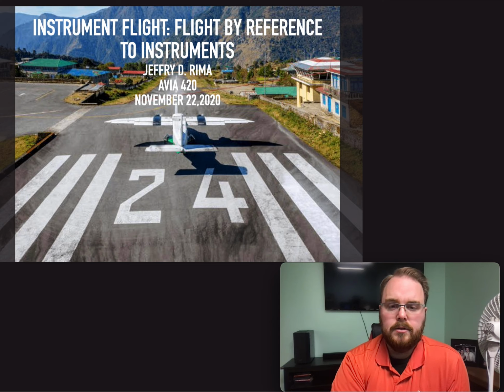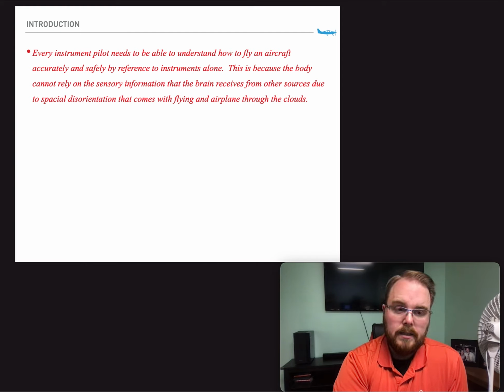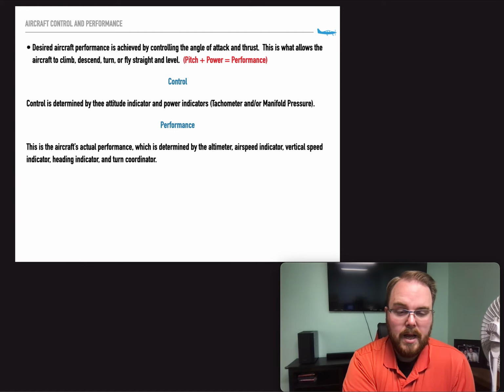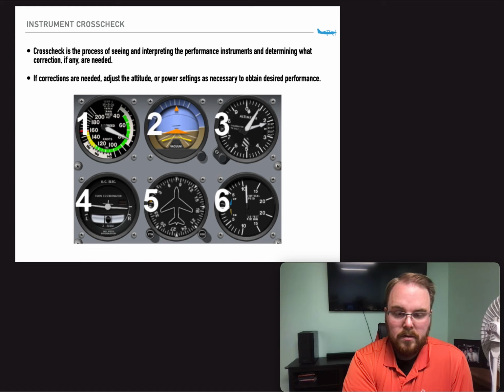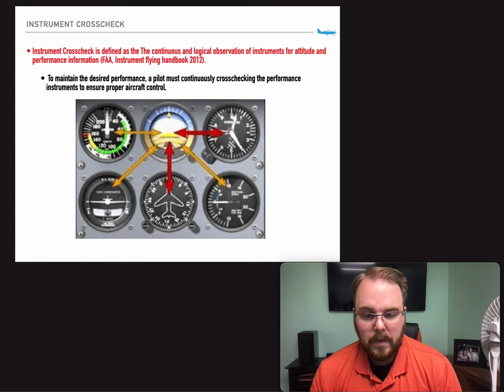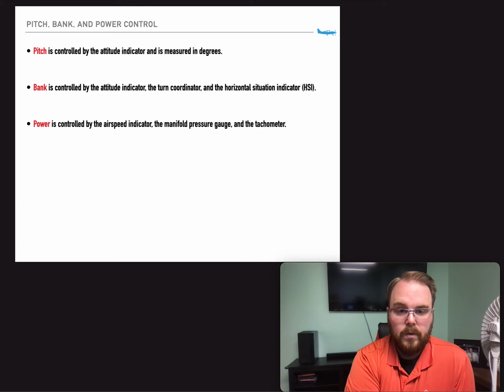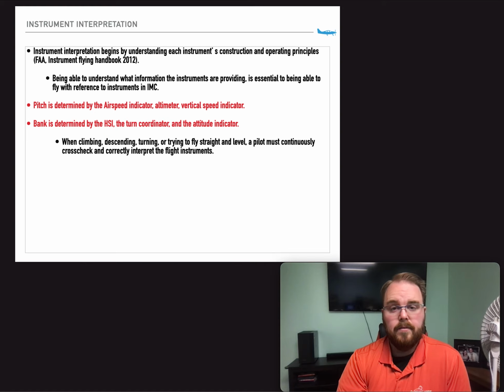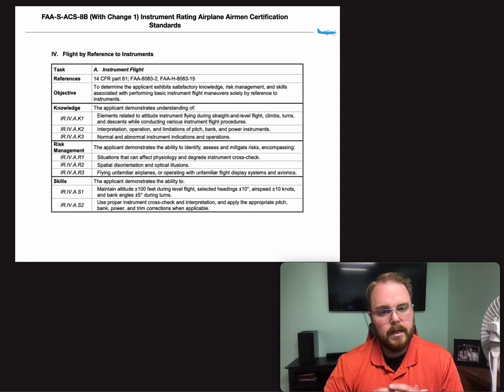AVIA 422 Lesson Plan